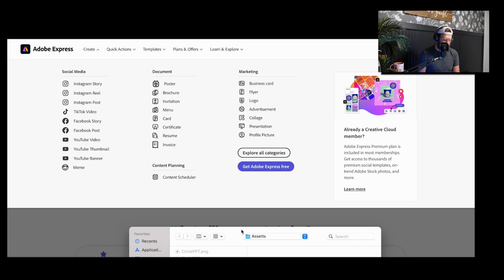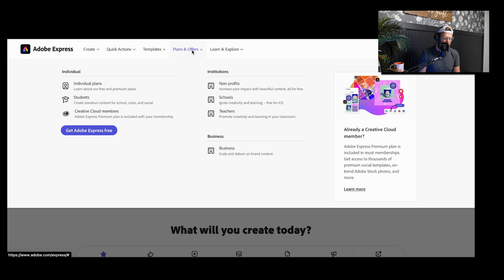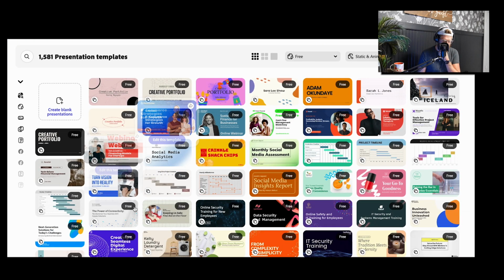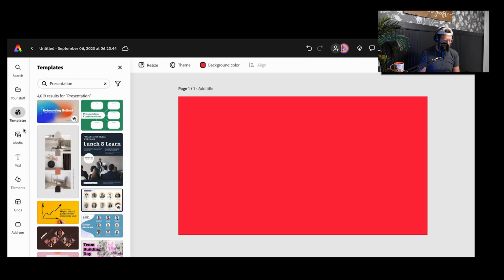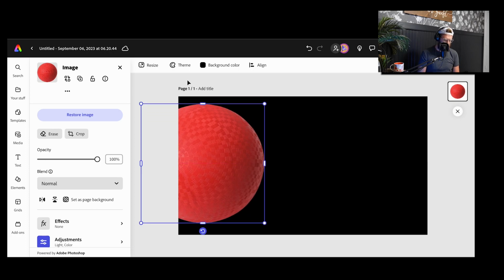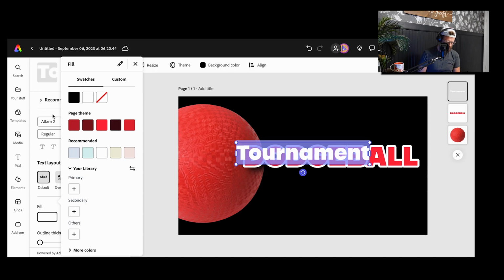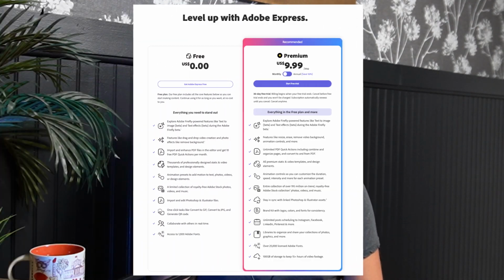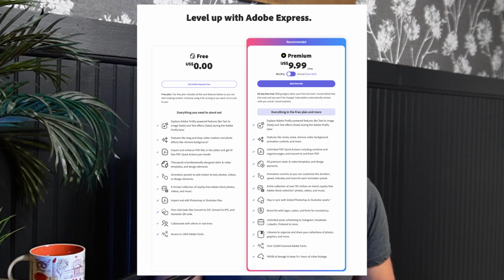💸 Adobe Express, the 3rd option of the 4 Budget-Friendly Design Tools 🚀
###  🔥SURE FIRE RESOURCE TO LEVEL UP YOUR SOCIAL MEDIA GAME 🔥
📅 **"1 Month Done for You Social Media Posting Tool"**

### **DESCRIPTION**
Welcome back to our four-part series on budget-friendly design options for youth pastors and church leaders! In this third installment, we're diving deep into Adobe Express and comparing it head-to-head with PowerPoint and Canva. We'll help you make an informed decision on which platform suits your ministry's design needs best.

🎨 Adobe Express Tutorial: Our onscreen tutorial will walk you through the essentials of Adobe Express, showcasing its powerful features and user-friendly interface. Whether you're a design novice or a pro, you'll find valuable tips and tricks to enhance your youth ministry materials.

💲 Pricing Comparison: Budgets matter, and we know that! We'll break down the pricing structures for Adobe Express, PowerPoint, and Canva, helping you understand which option aligns best with your financial resources.

🤔 Verdict Time: After a thorough exploration of these three design platforms, we'll deliver our honest verdict. Discover which tool offers the best value, efficiency, and creative possibilities for your youth ministry projects.

🔗 If you missed the previous episodes in this series be sure to catch up on them here:

Don't miss out on this informative and practical guide to enhance your youth ministry's visual presence.

Let's make your ministry's message shine with creativity and impact!

🛠️**TOOLS**
//YOUTUBE STARTER KIT FOR UNDER $100

📓**SHOWNOTES**
//SHOWNOTES & TRANSCRIPTS

🕰️**TIMECODES**
00:00-00:57 Tool #3 Adobe Express
00:57-03:17 Why Graphic Design Even matters for Student Ministries
03:17-06:41 How to Get Started Using Adobe Express Online
06:41-12:45 How to Create a Graphic on Adobe Express
12:45-15:53 How Much does Adobe Express Cost?
15:53-18:55 The Verdict: PowerPoint vs. Canva vs. Adobe Express

🕰️**TRANSCRIPT**
Try Transcribing for Yourself at Rev.Com